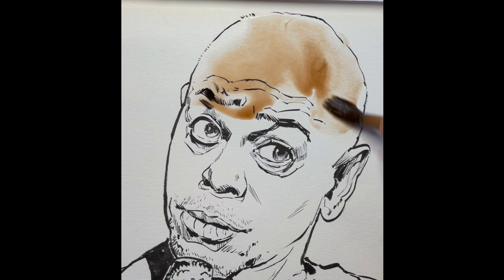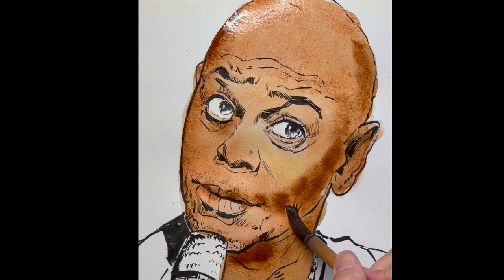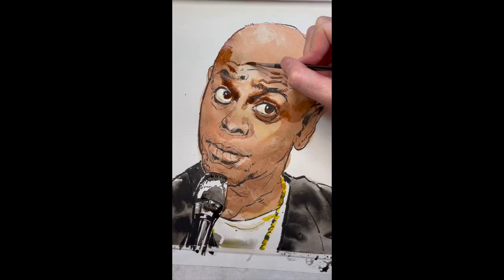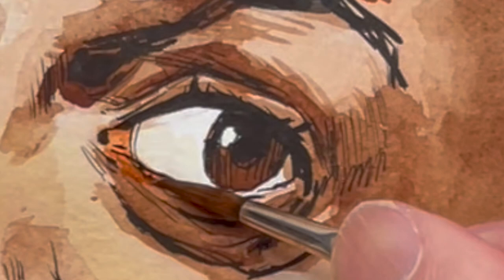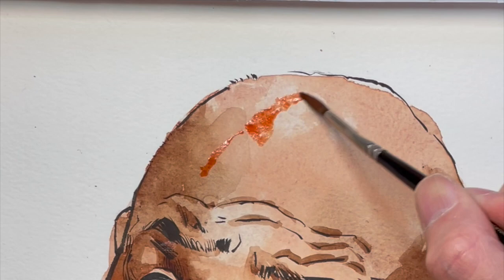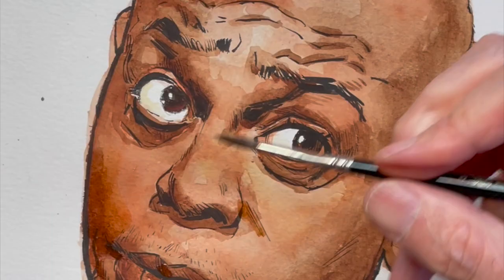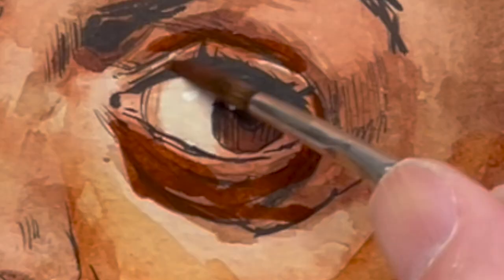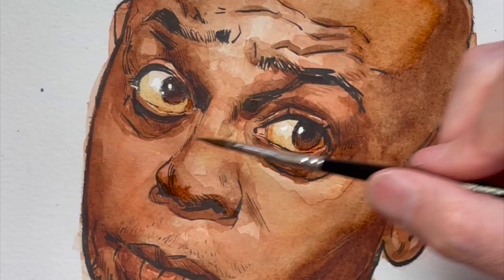I Made a Dave Chappelle Watercolor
Dave Chappelle is a comedic master and recently knocked it out of the park on SNL. I did this watercolor using an inexpensive paint, paper, a Japanese bamboo horse-hair brush and one expensive Winsor Newton Series 7 brush. Always use what you have.

Doug TenNapel is an animator, video game designer, comic book creator and artist, father of four, husband of one, Christian living in Franklin, Tennessee. Always make art.